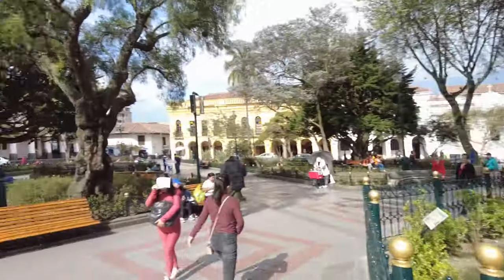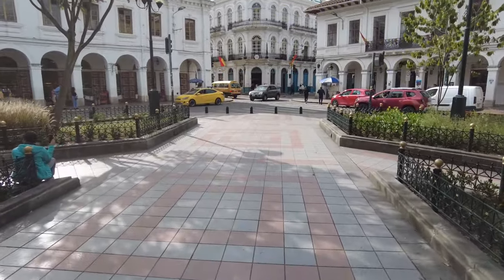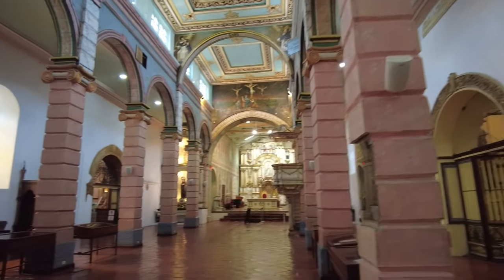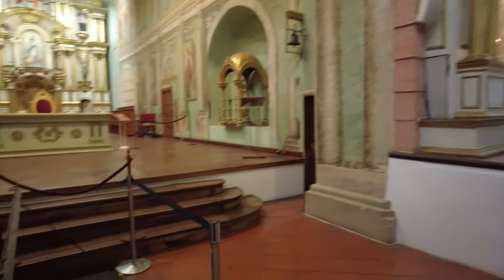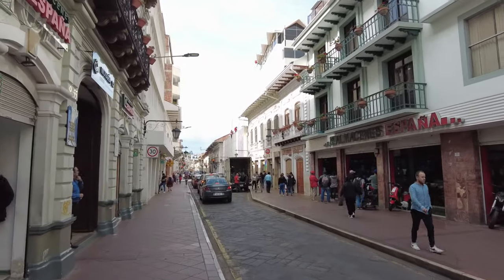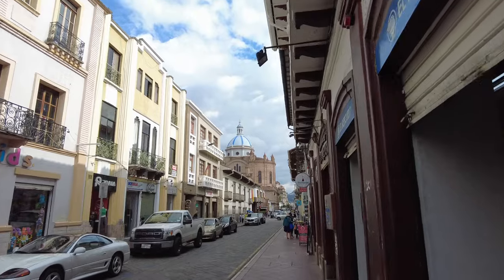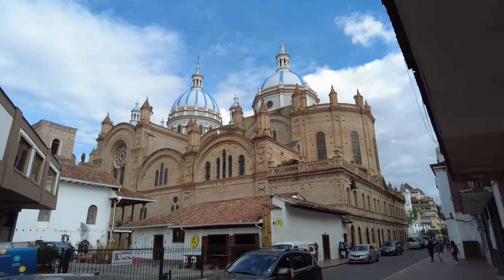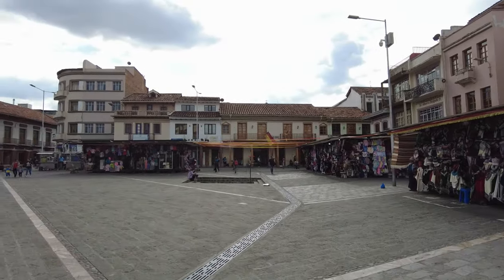Welcome to Cuenca, the Athens of Ecuador!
The city of Cuenca is known as the Athens of Ecuador.  It's the cultural and artistic center of the country with a rich history, dynamic culinary scene, and a central downtown neighborhood with block after block of preserved historic architecture.  Come along and discover its charms in our first of my videos from this wonderful city!